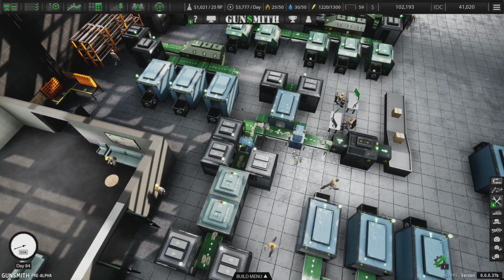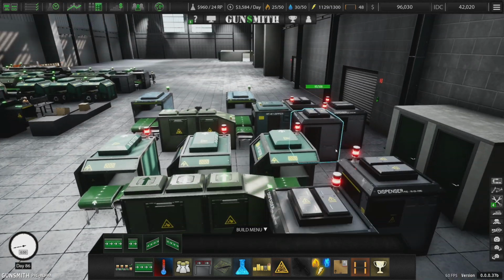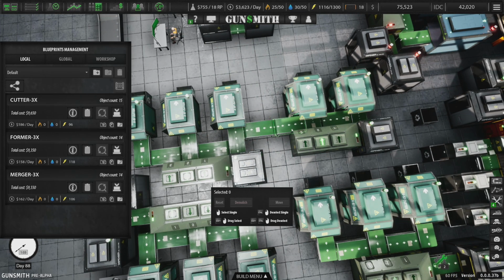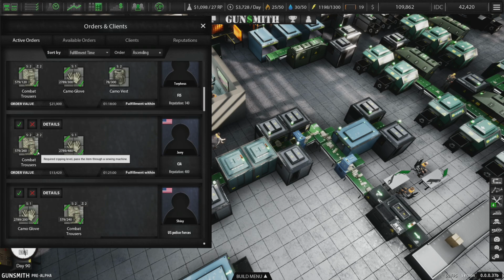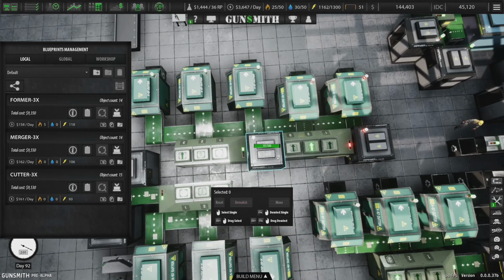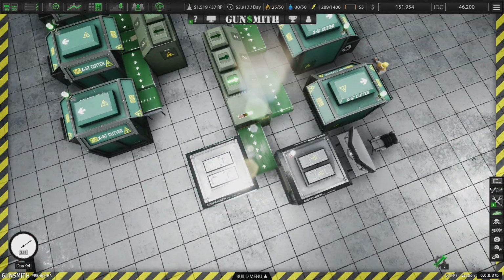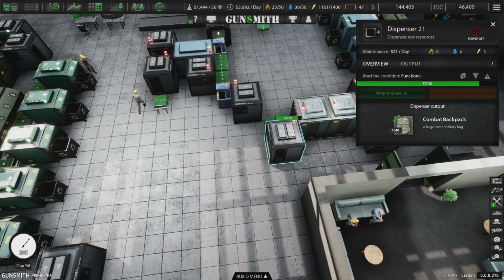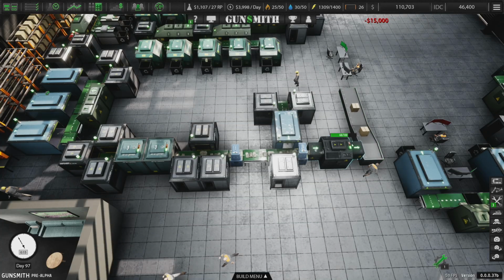REMODELING FOR EFFICIENCY! - Gunsmith Hard Gameplay - 06 - Let's Play Gunsmith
GUNSMITH HARD GAMEPLAY - 06: Gunsmith is a factory management game where you set out to become a wealthy military apparel and arms dealer, optimizing your factory for efficiency!

If you enjoy this content, you'll probably like these previous creative and factory experiences we've had here in the past: